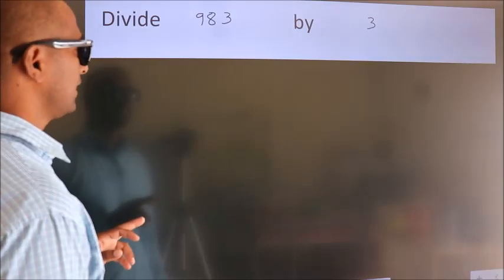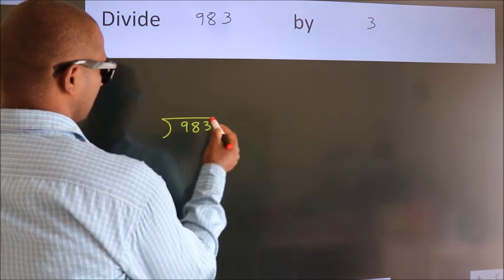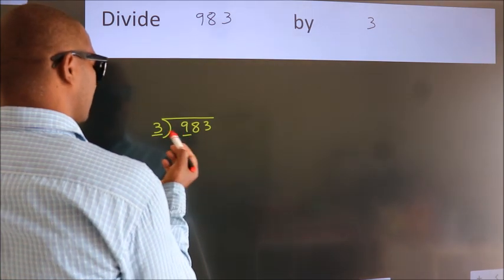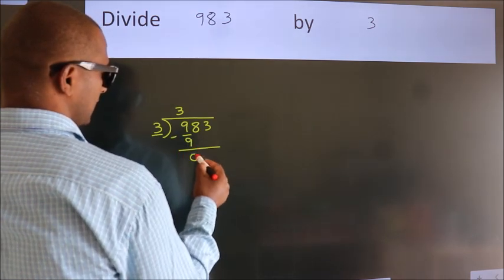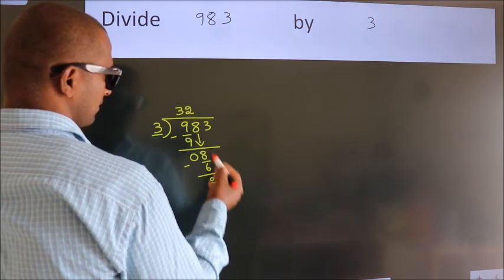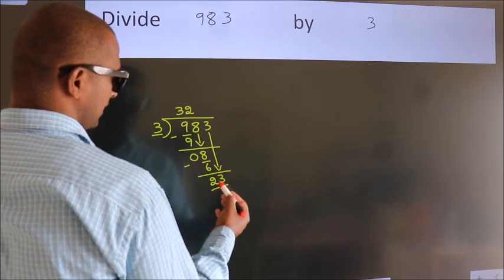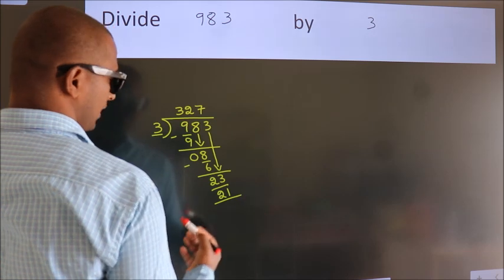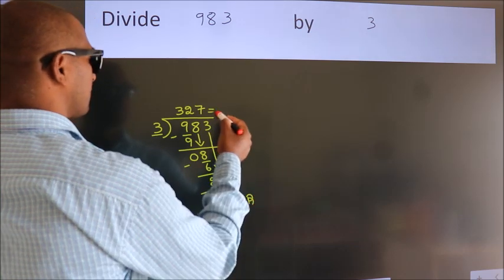Divide 983 by 3